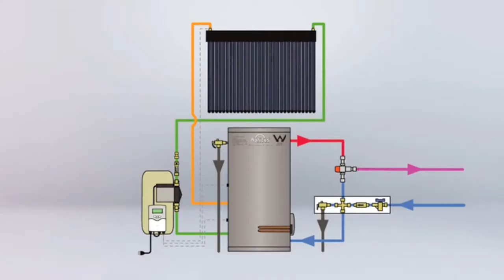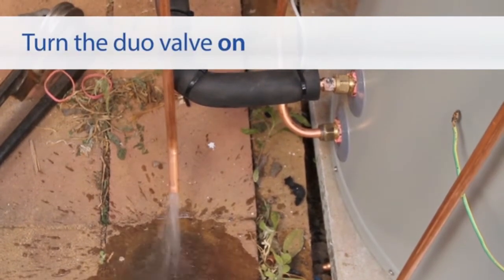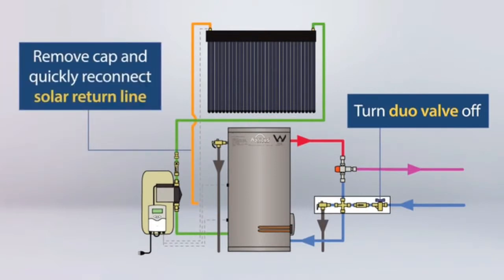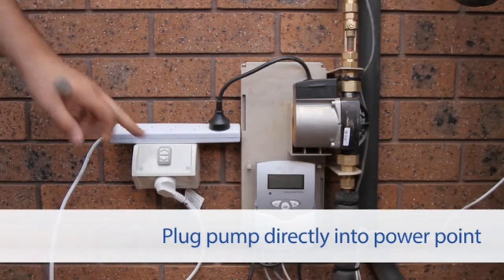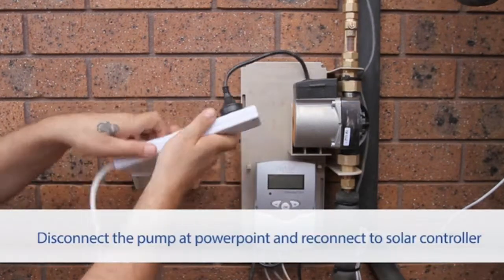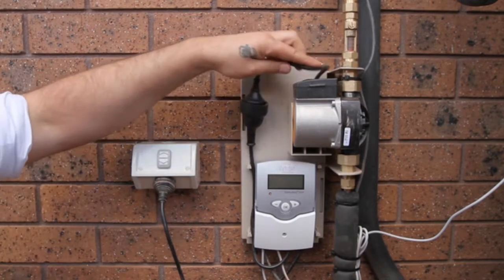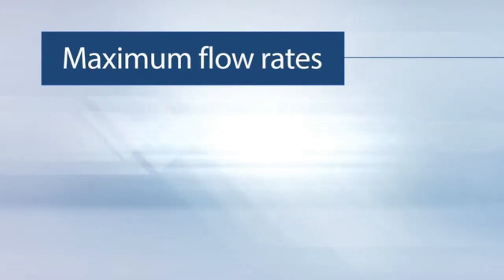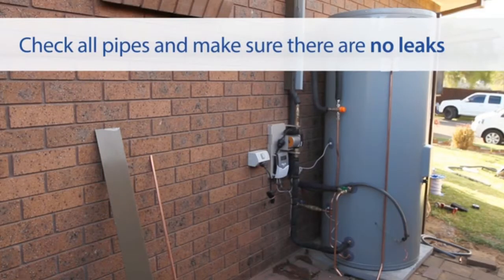Commissioning a solar hot water pump station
Commissioning the installation of a solar hot water pump and complete pump station. Apricus pump station with the Grundfos 15 20 Cil circulating pump, RESOL DelSol BS / 4 solar hot water controller